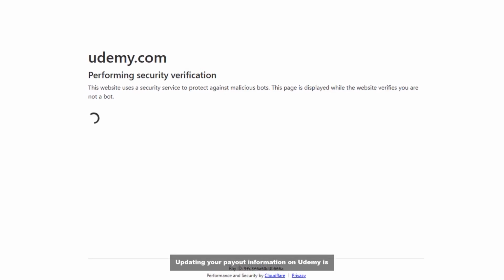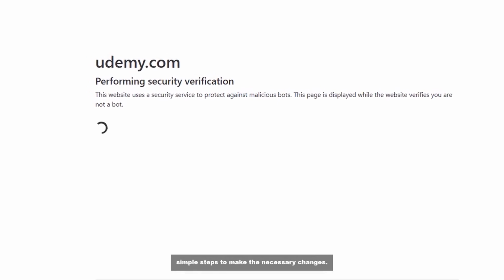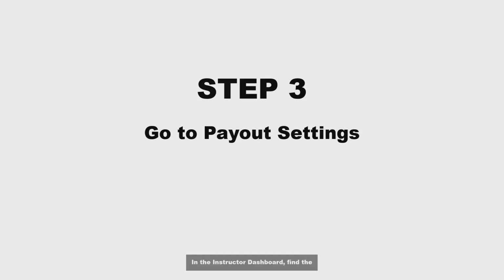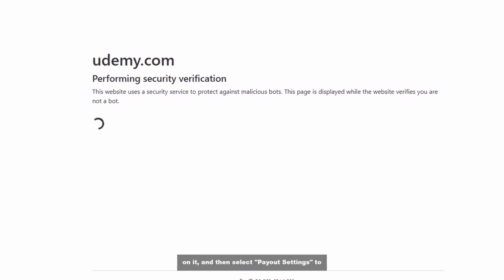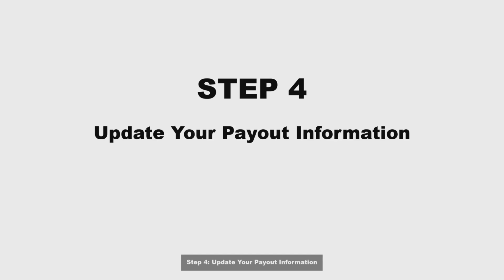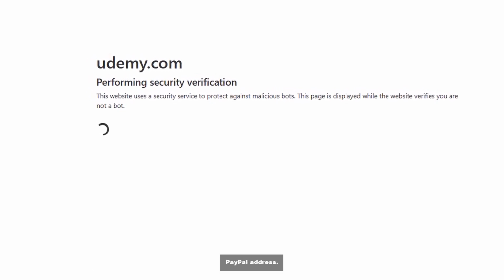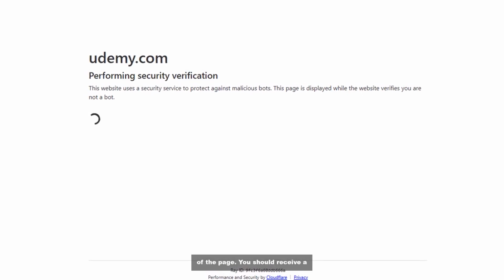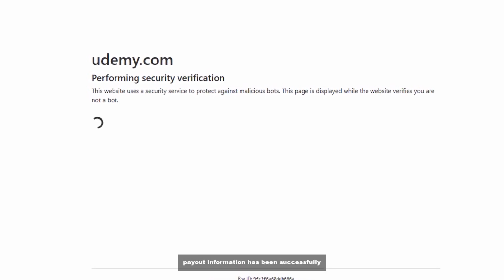How To Update Your Payout Info On Udemy 2026 (SIMPLE GUIDE)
In this video, we will show you how to update your payout info on Udemy 2026 with a simple guide. Whether you're a new instructor or an existing one, this tutorial will help you navigate the process easily.